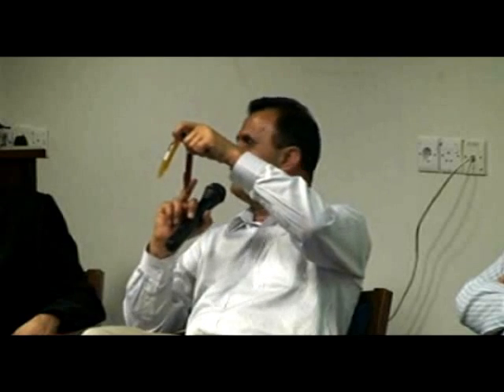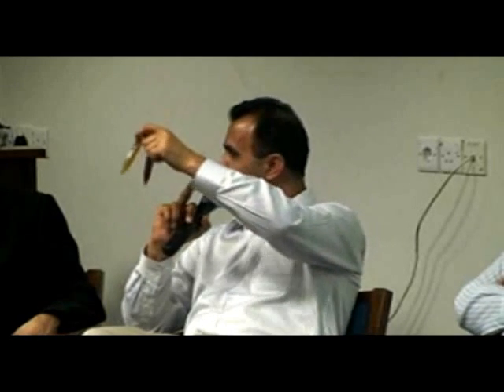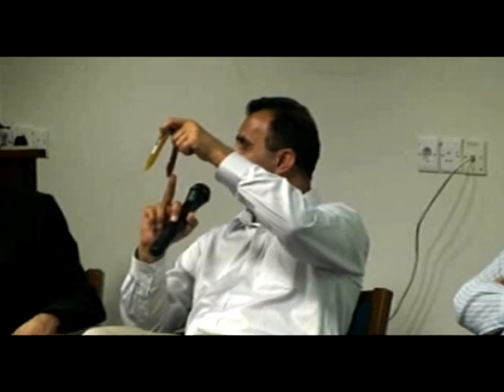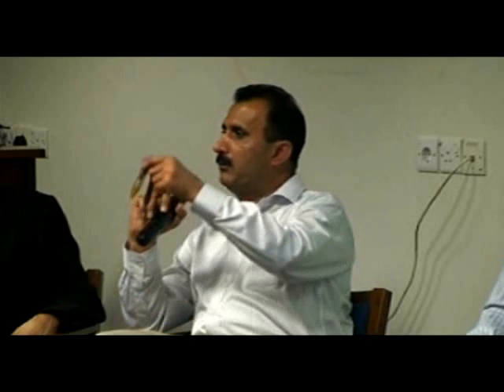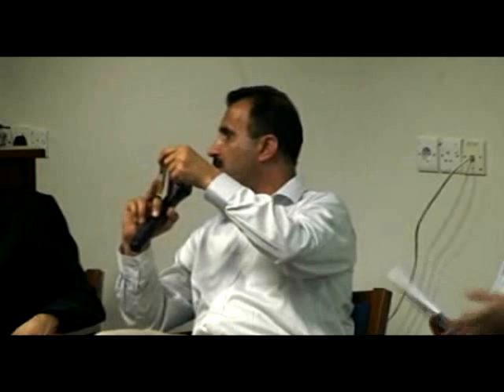Dr. Irshad Hussain Speaks at Environment at LUMS 2012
Dr. Irshad Hussain speaks at Environment at LUMS: An Exposition of Environmental Research, an event to showcase the range of environmental research and activities at the University. Dr. Hussain, Chair of the Department of Chemistry at the LUMS School of Science and Engineering talked about how nanotechnology can be used for water treatment and purification.